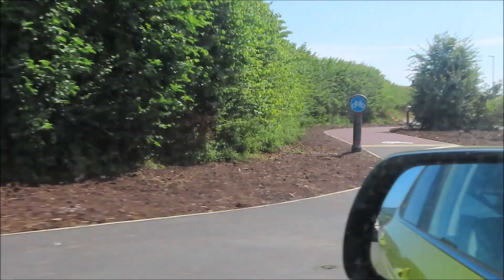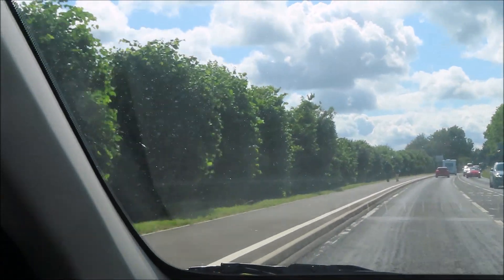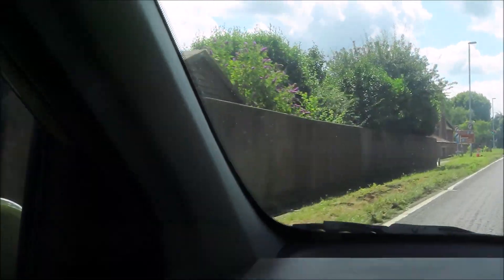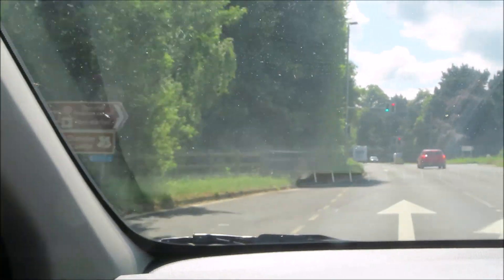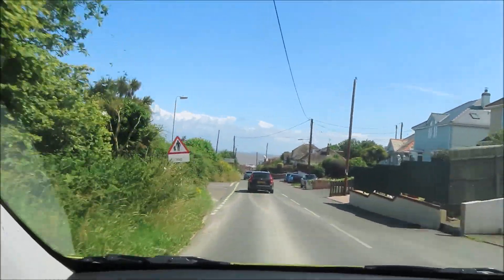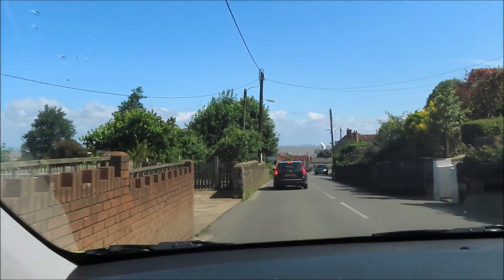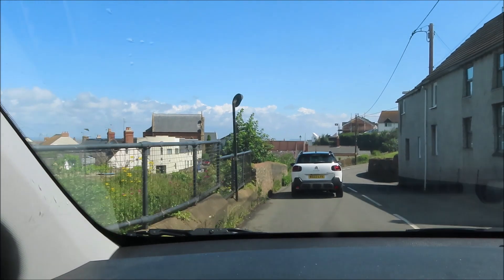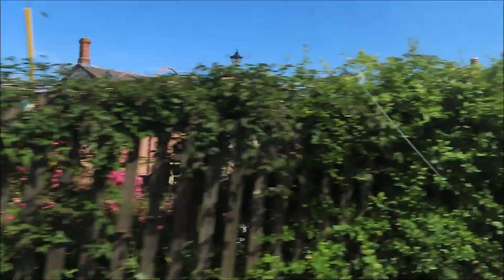MINEHEAD TO DUNSTER CYCLE PATH ALMOST COMPLETED 5 JULY 2023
Its so good to have a clear run in and out of Minehead again on two and four wheeled transport after many months of barriers, roadside traffic lights  and delays. Its so much safer for everyone now.